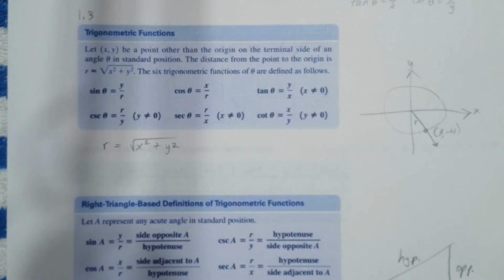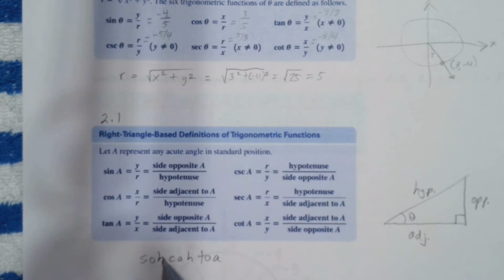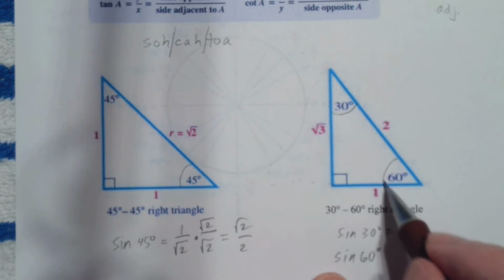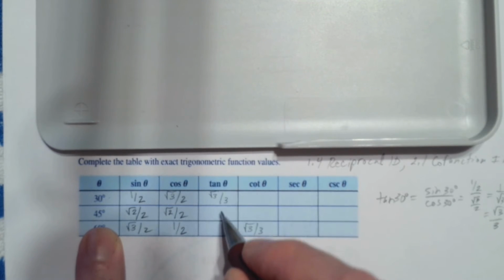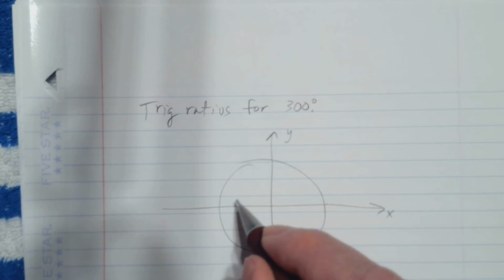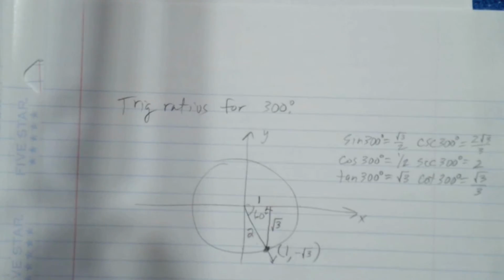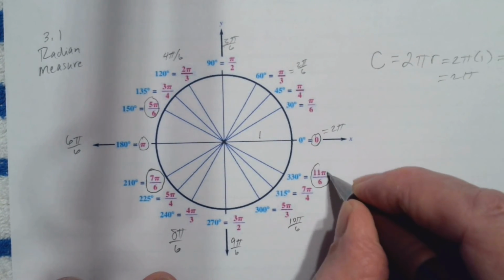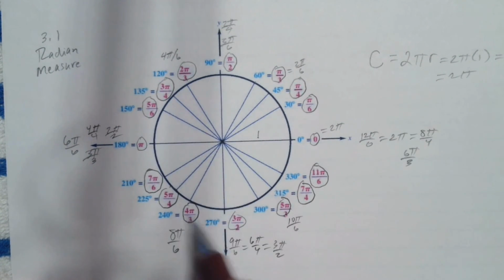Evaluating Trig Ratios - Pt 1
In this video, I show how we evaluate trig ratios using our first definition (1.3), then how we evaluate them using right triangles (2.1) and both reciprocal and cofunction identies.  I then apply these to angles that are greater than 90 degrees using an xy-axis and reference angles.  Finally, I discuss radian angle measures.